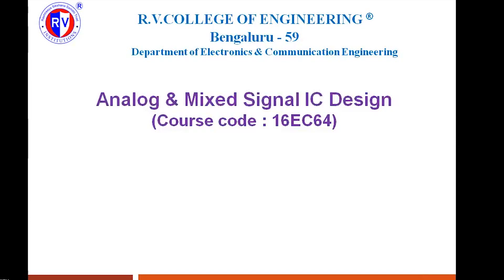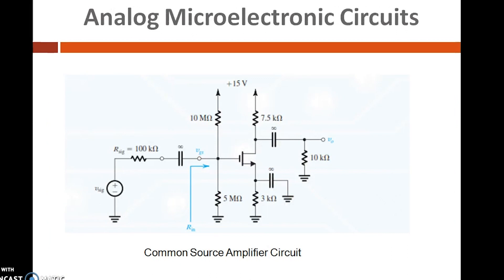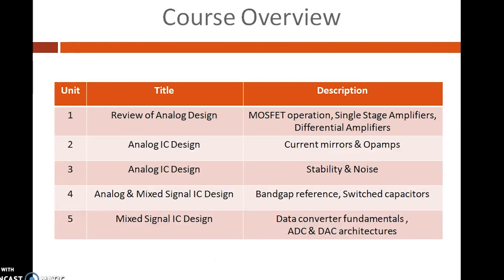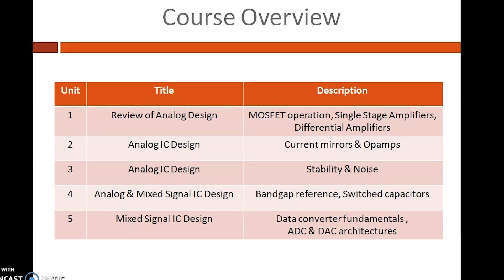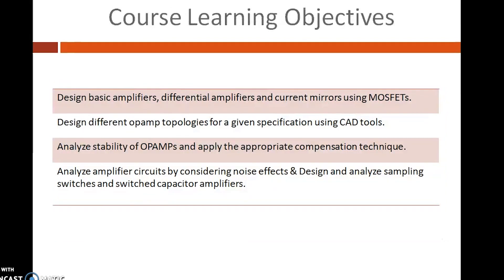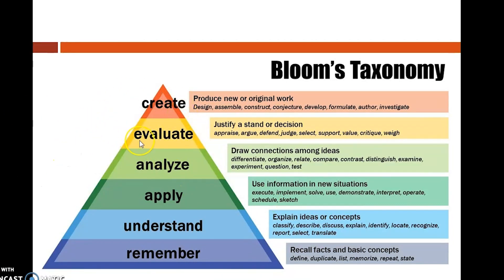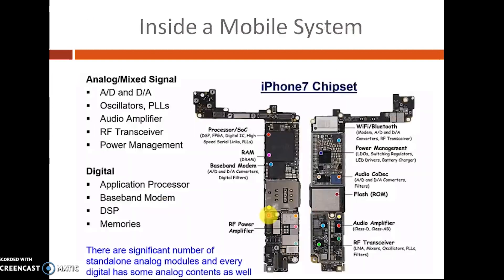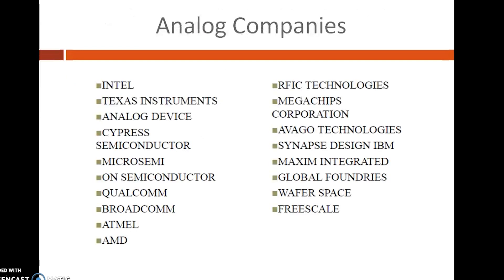AMS overview vdo